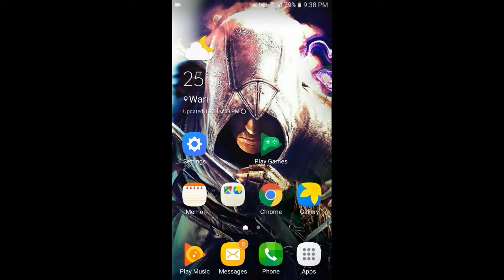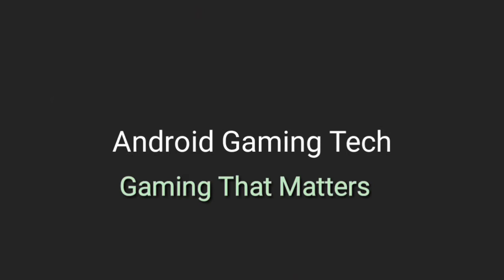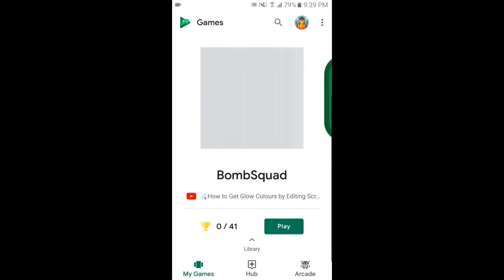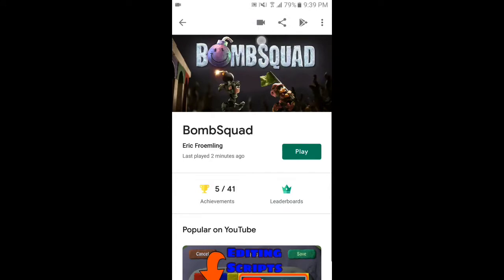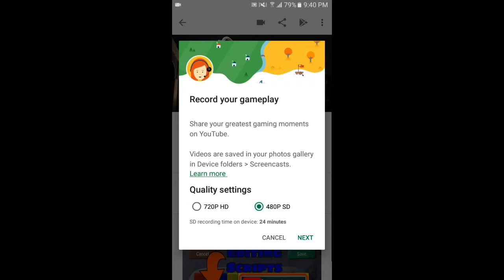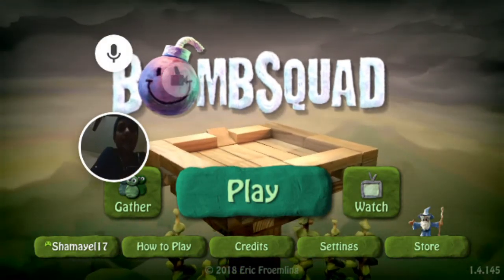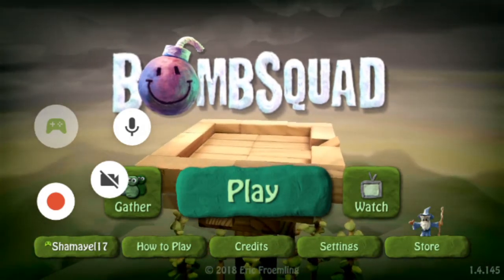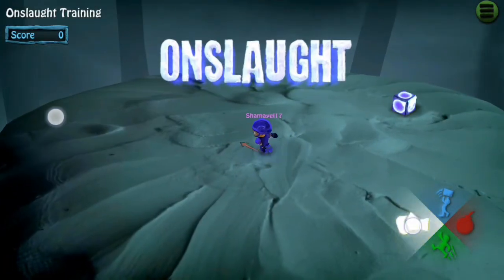How to Record Gameplay with Google Play Games | Tech #1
Hey wassup guys its Android Gaming Tech back with another video . In this video you are going to watch how to Record Gameplay with Google Play Games.  So enjoy!